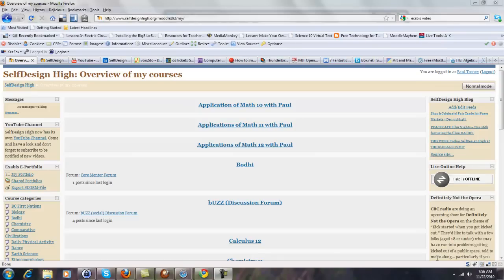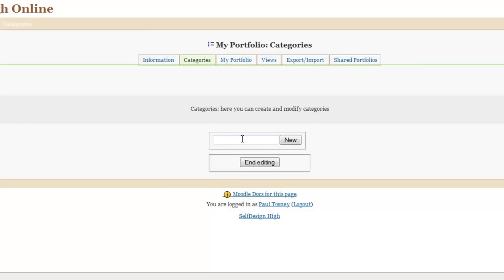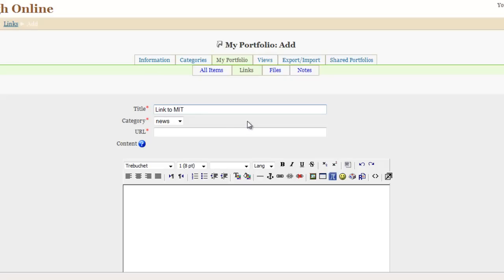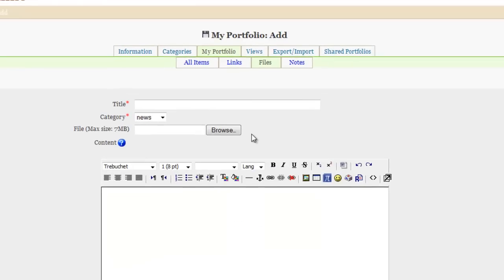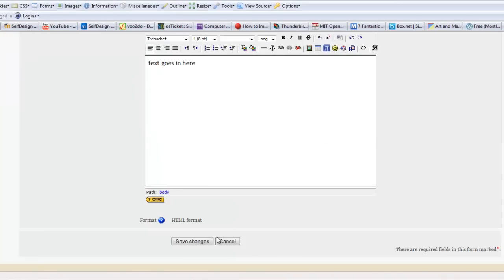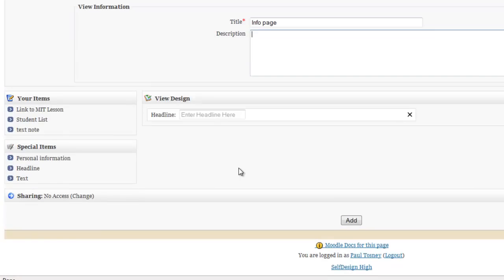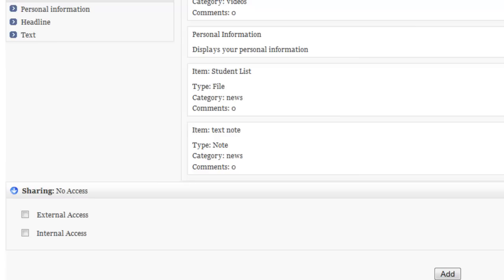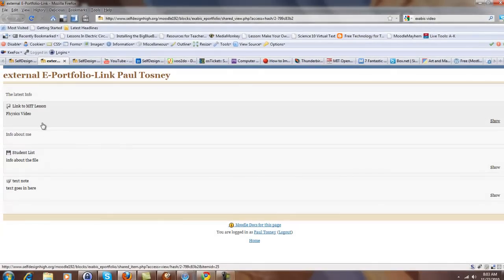exabis quick overview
A quick overview of using exabis e-portfolio with Moodle.